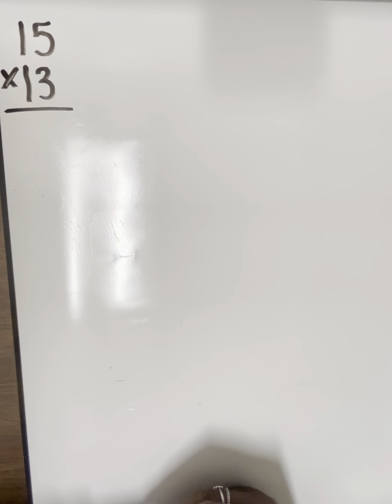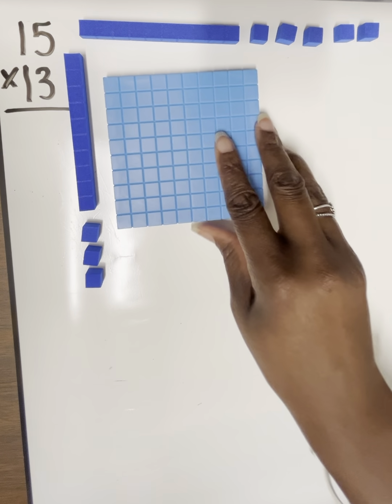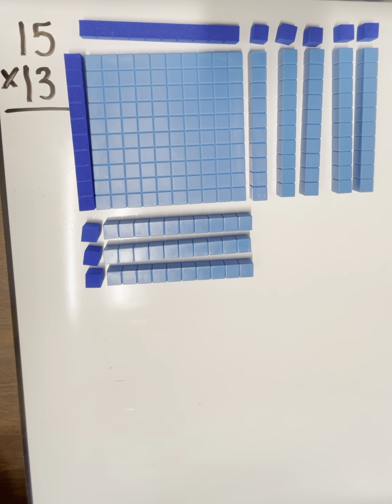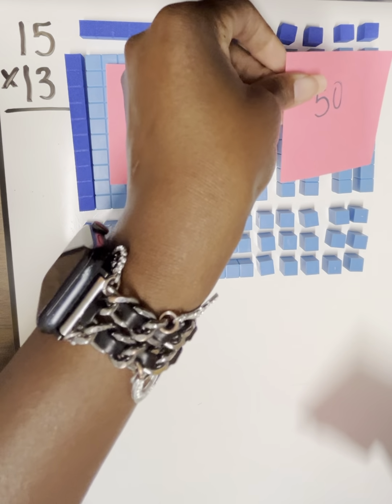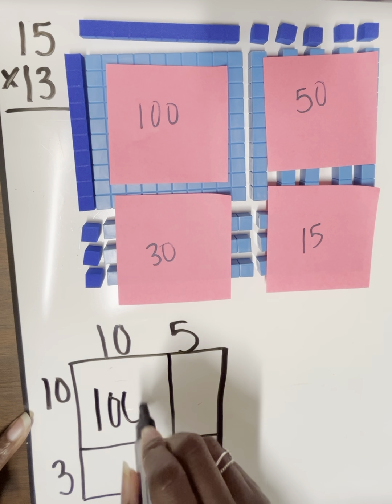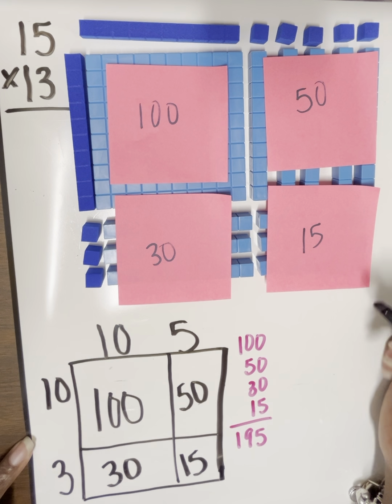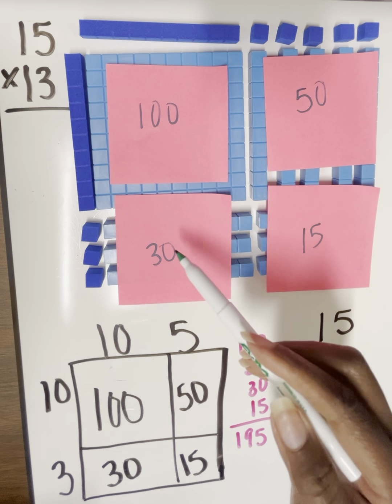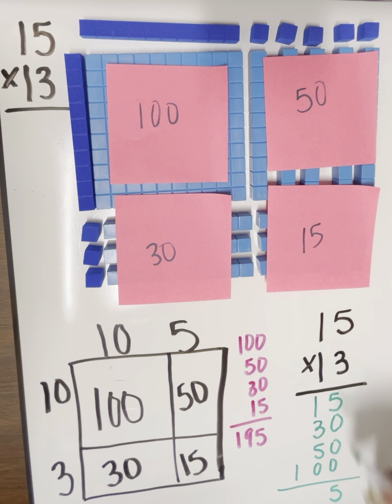Modeling CRA with Multiplication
Modeling through the CRA instructional approach 15 x 13.